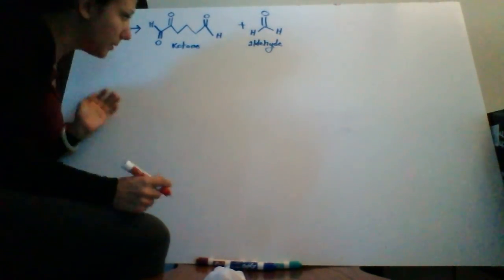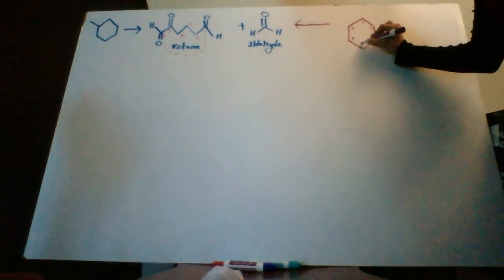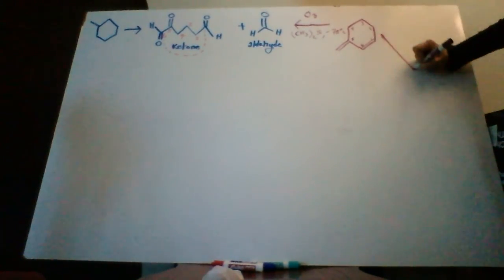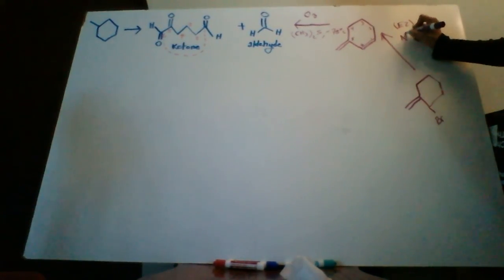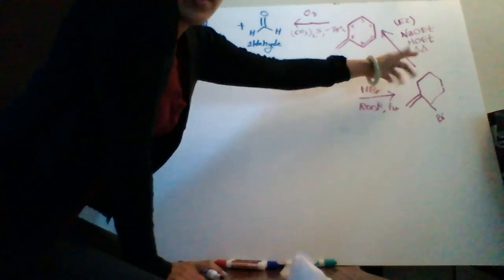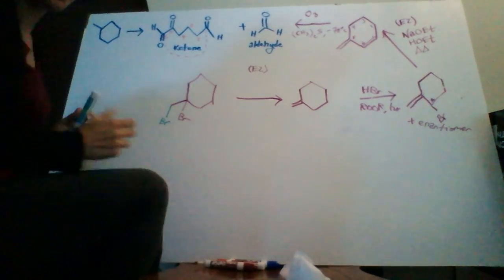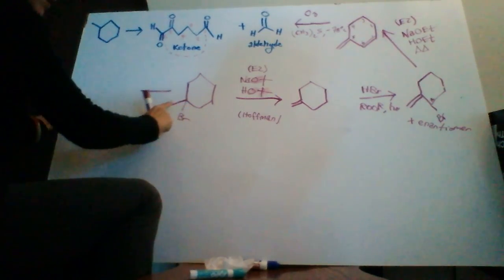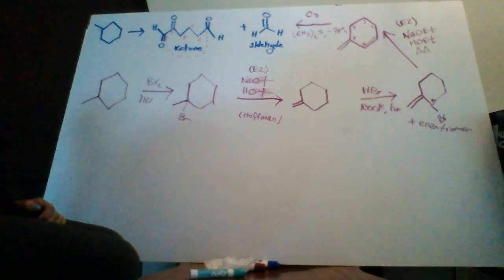WIN 20141210 095350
Retrosynthesis of methyl cyclohexane to aldehyde + ketone